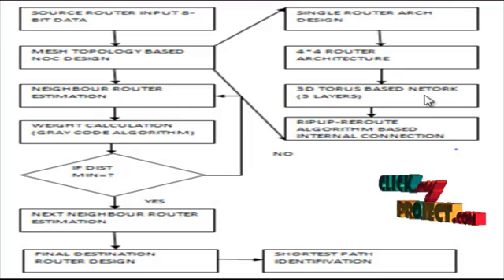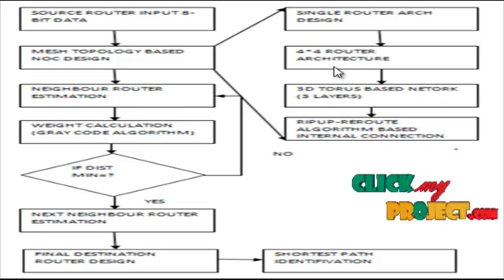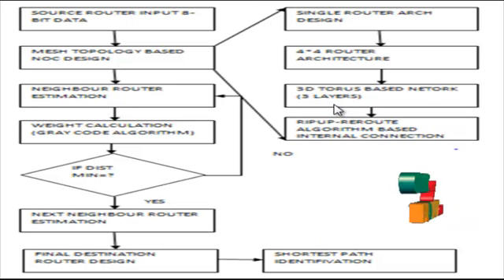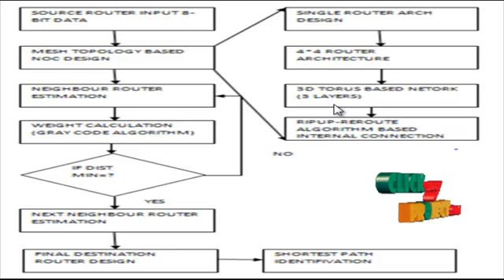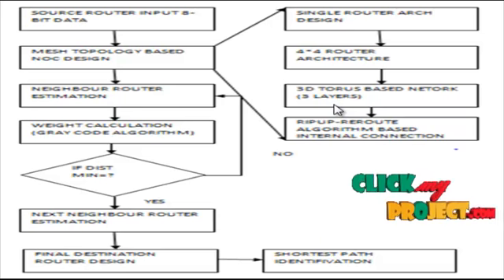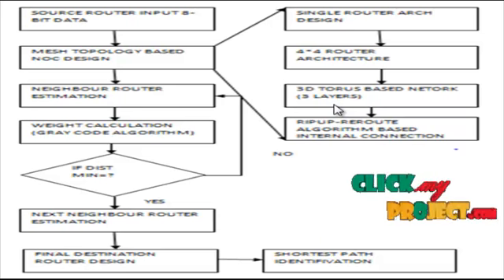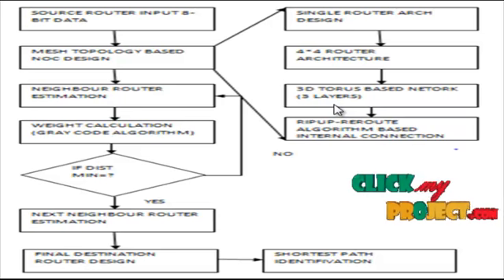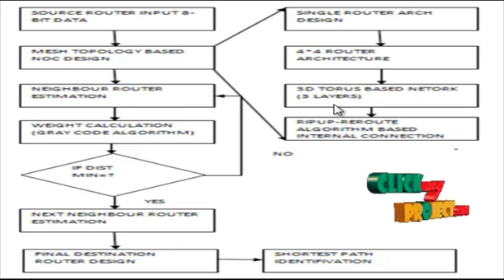Performance Analysis and Optimization for Homogenous Multi-core System-3D Torus Network on Chip